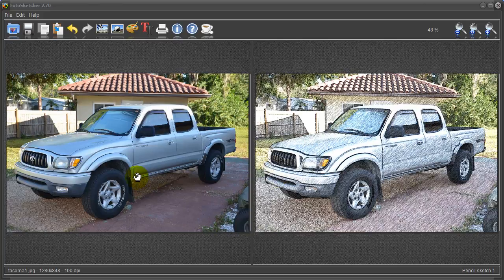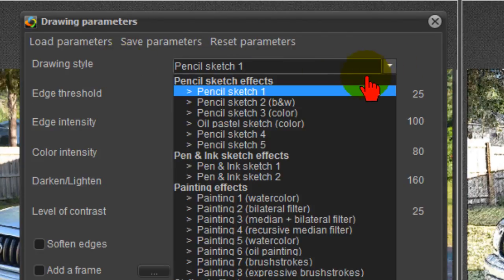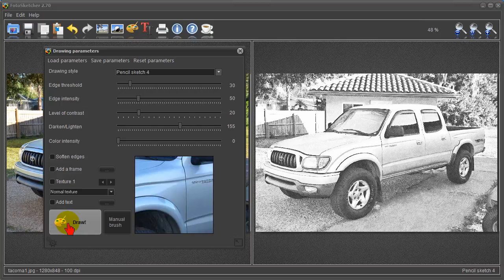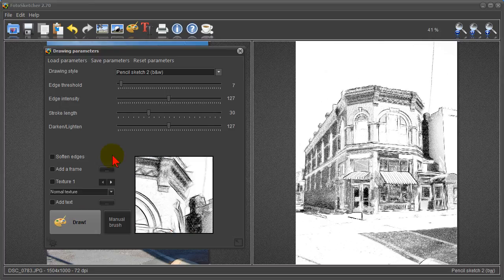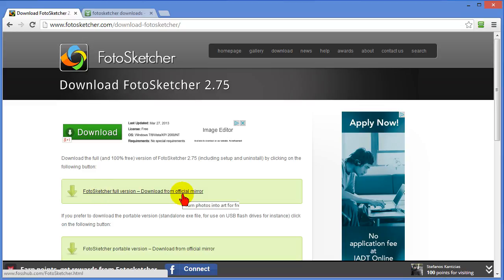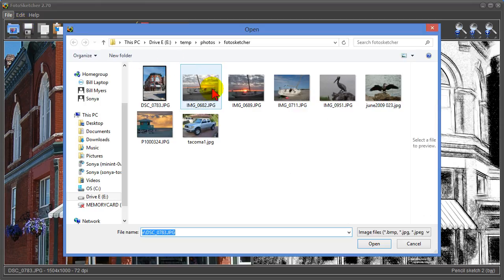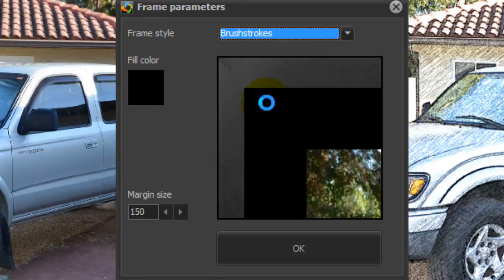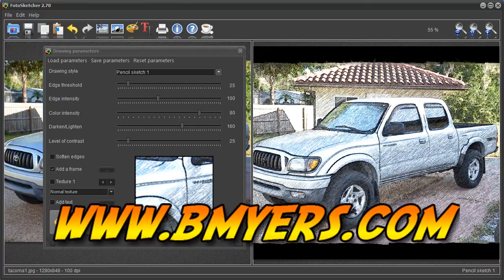Turn your photos into art using free fotosketcher software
In this short video I show how to use a free program to turn your photos into art. Just a few clicks and your photo becomes an oil painting, a water color, a line drawing, or custom art piece that you can then save and use as you choose.  Find the fotosketcher download link in the article